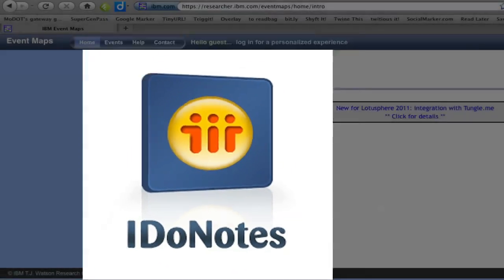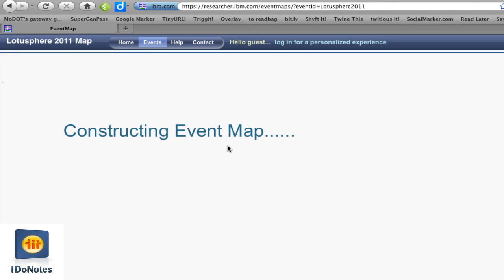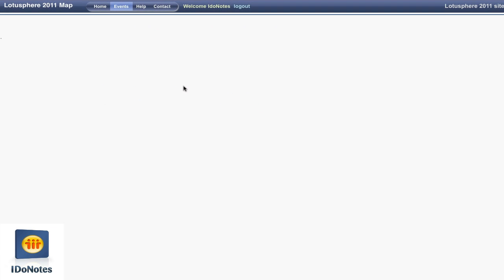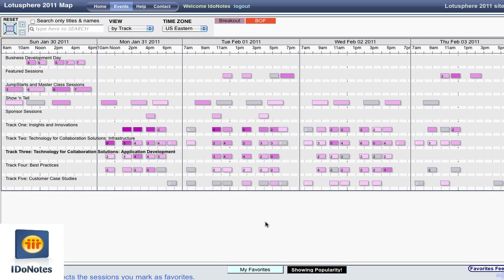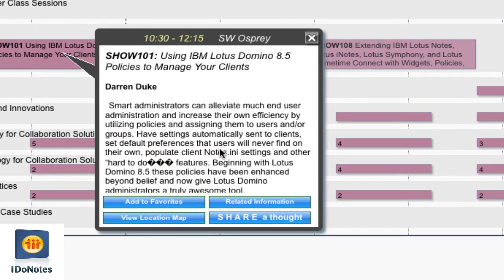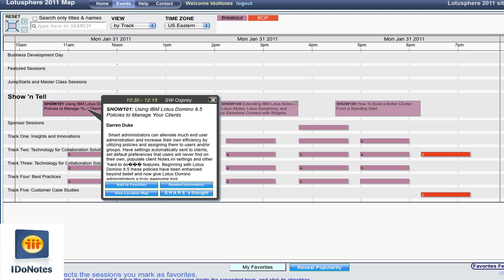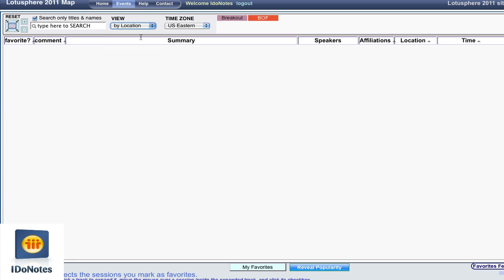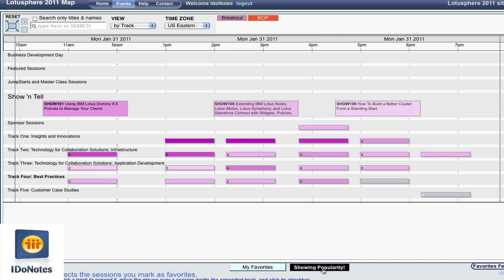IdoNotes Episode 96 - IBM Event Map walkthrough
The IBM Event Map service has been made available for Lotusphere 2011.  it is a visual way to see and set up your schedule.  A favorites feed is then generated to input into calendaring systems like tungle.me (see IdoNotes Episode 95)